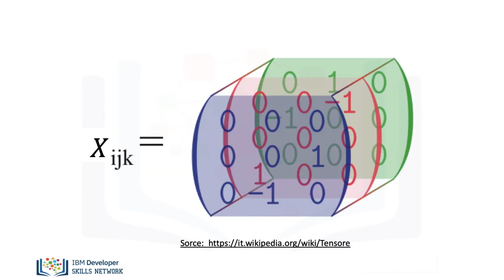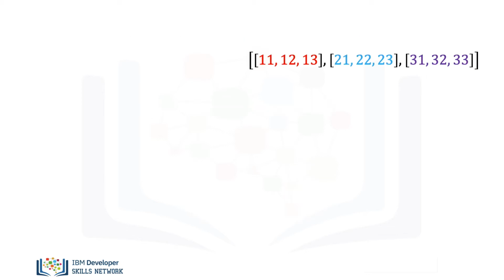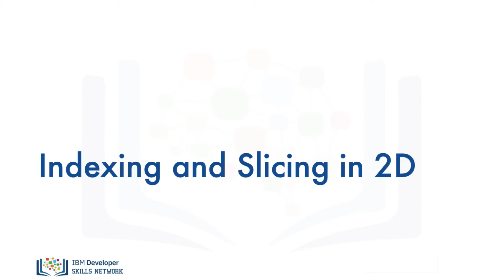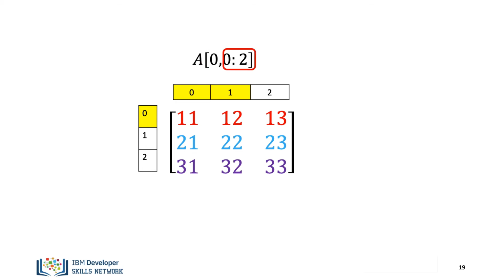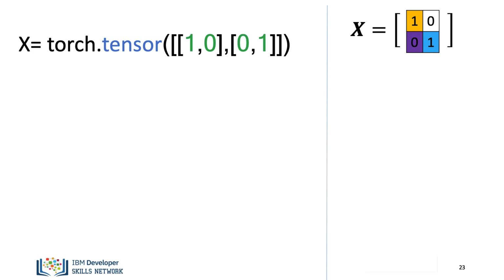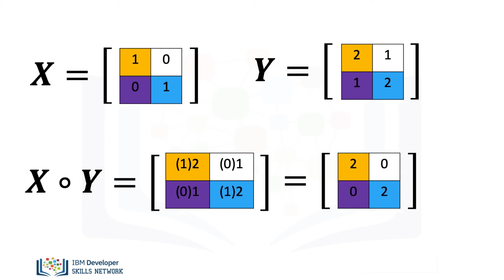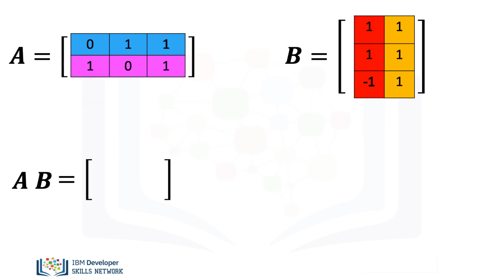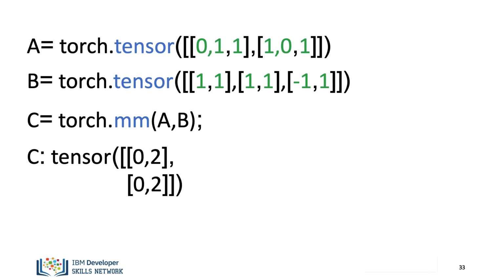DL110EN - Module 1-2